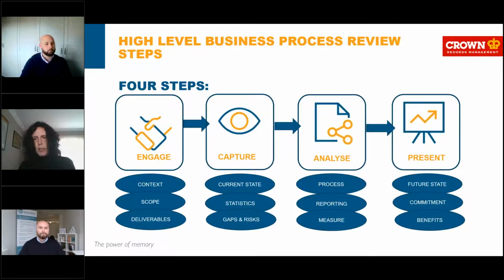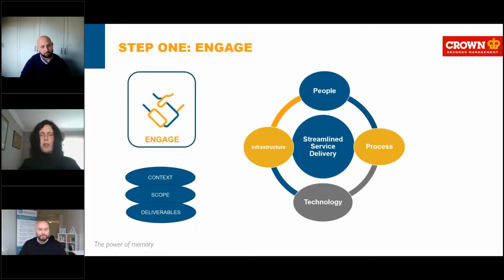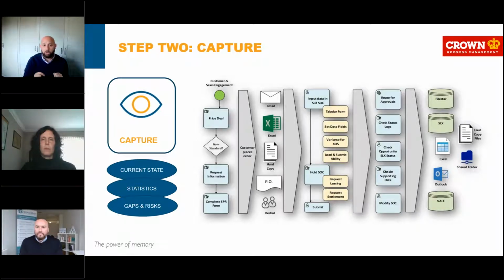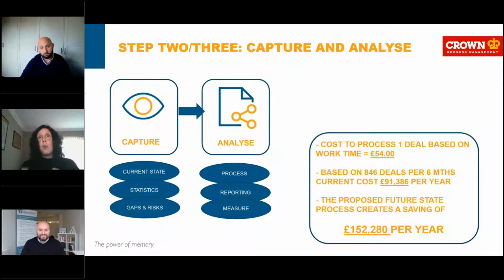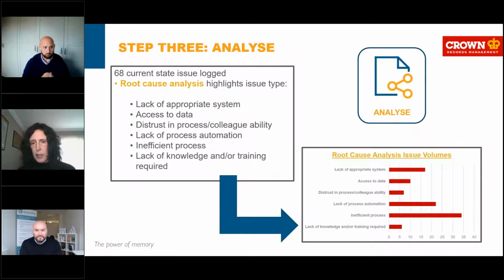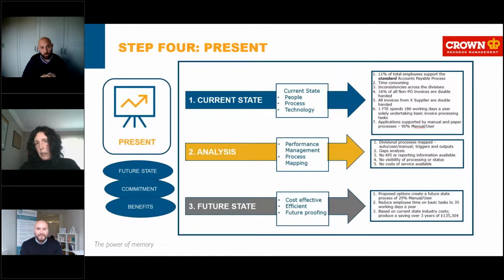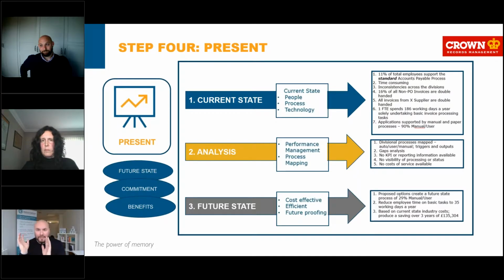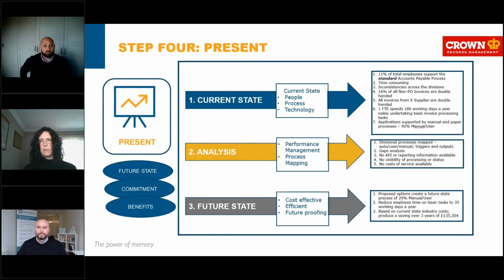The Ultimate Masterclass for your AP Roadmap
Hear from the experts Antony Biondi, Jamie Radford, and Michelle Kermath for a masterclass in demonstrating the benefits of doing a deep dive into your AP process.